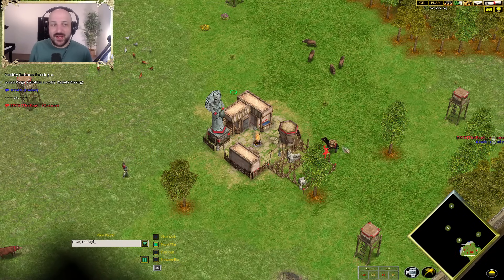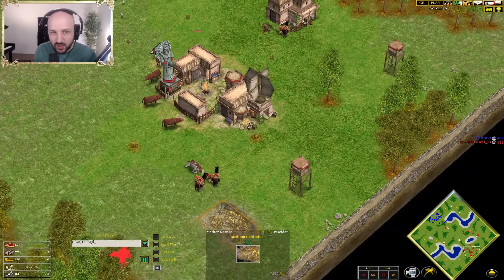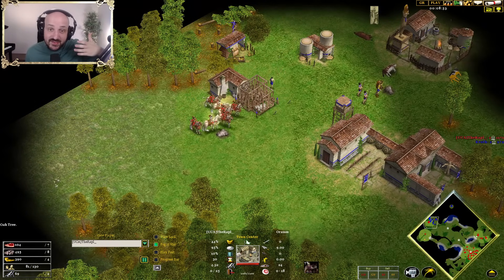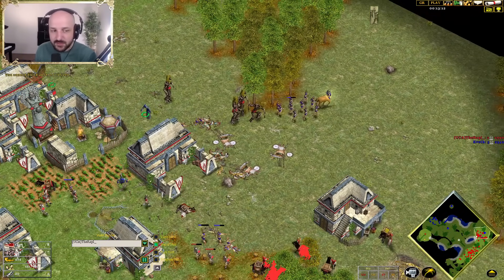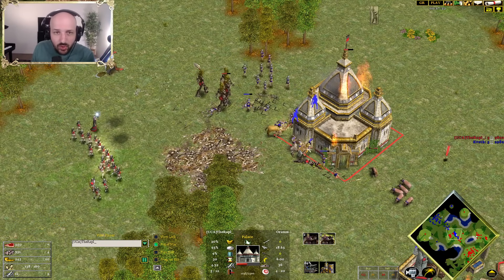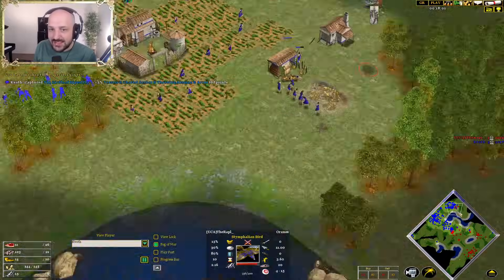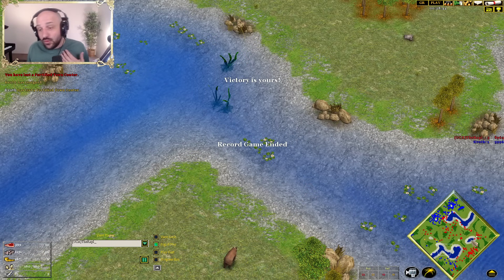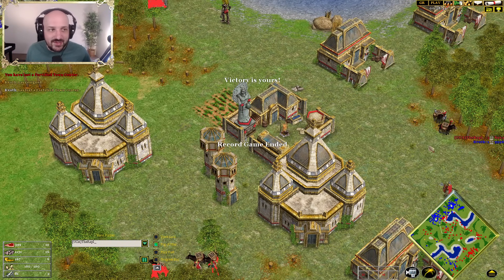The Secret is in the ARMORY | Kvoth (Hades) vs Rapl (Oranos)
Watching this game reminds me that there's always a way through. No matter how many times you see something fail, you might just need to spend resources slightly differently and you can find a win.

GET YOUR ARMORY UPS!